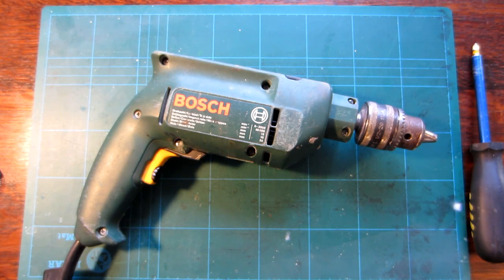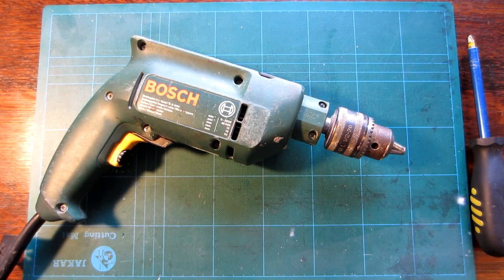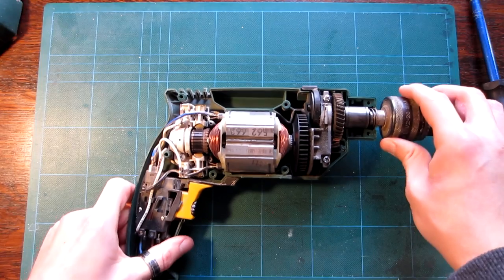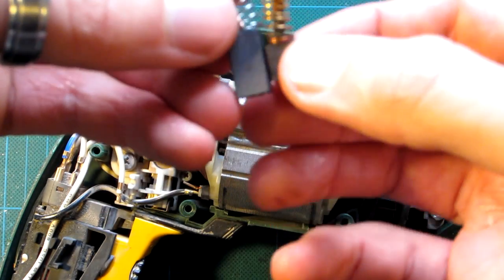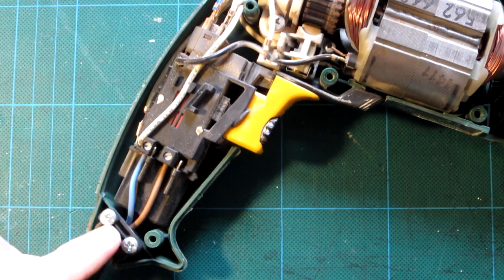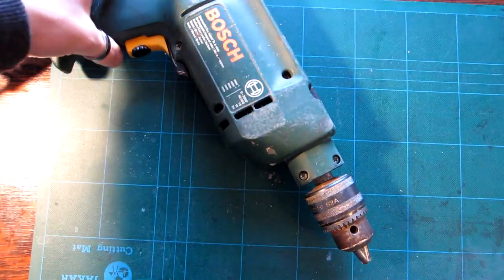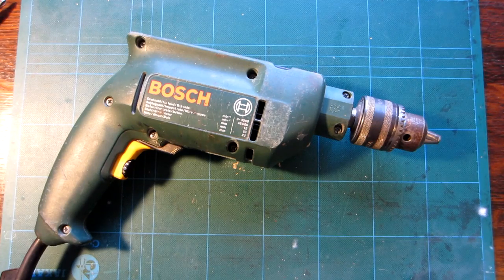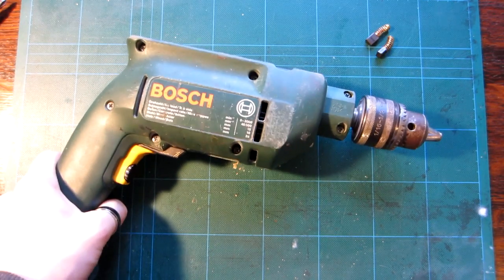► How To - Replace Worn Power Drill Brushes ◄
Take an old drill and make it work like new with a new set of motor brushes. Also at the end: a short update and a happy new year message to all my viewers.